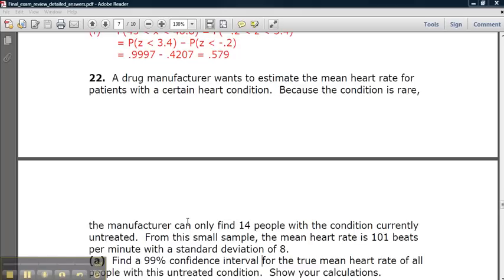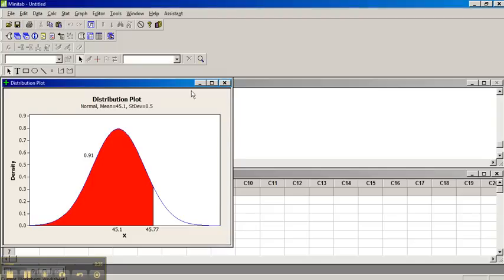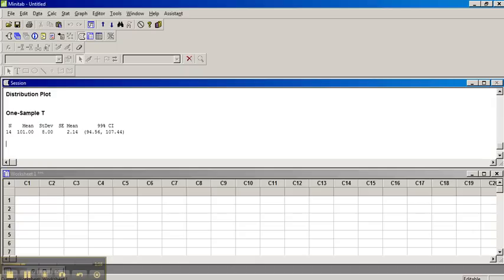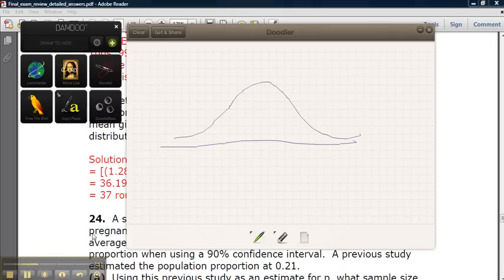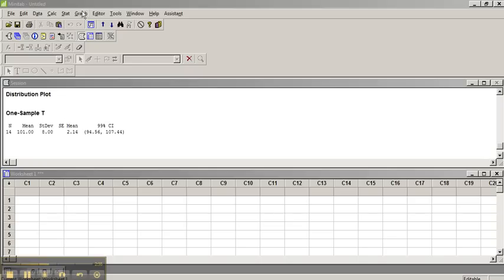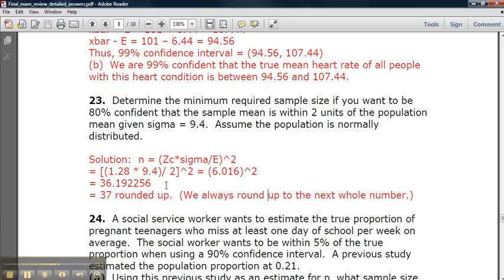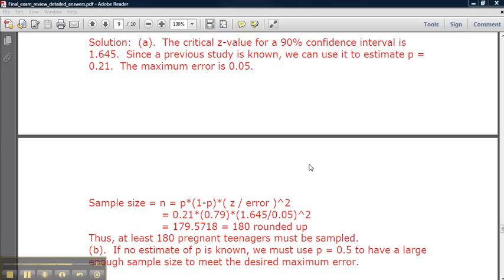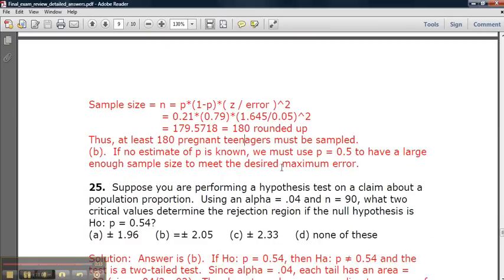Math 221 Final Exam Review Part V